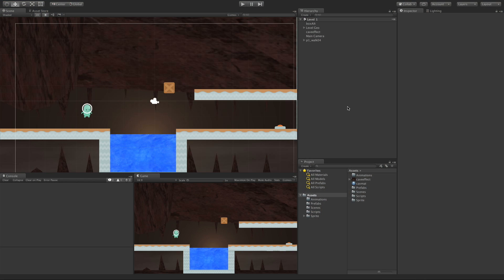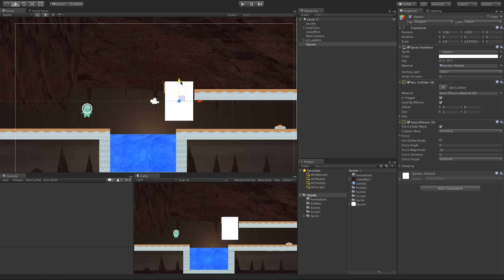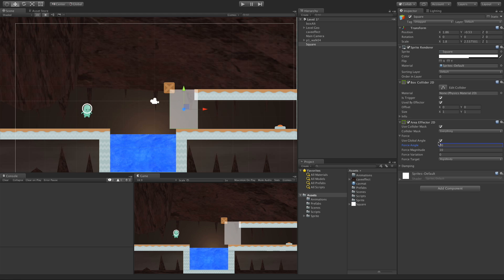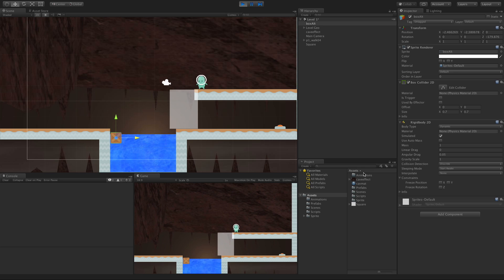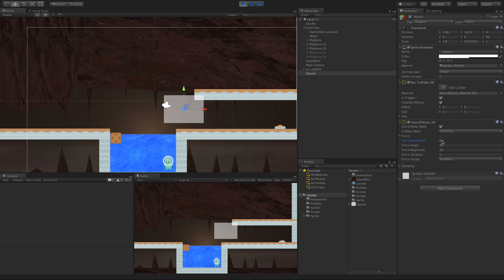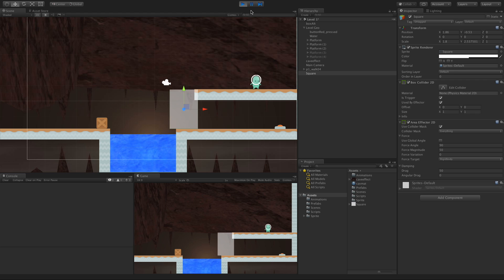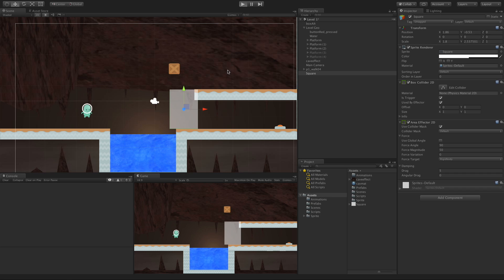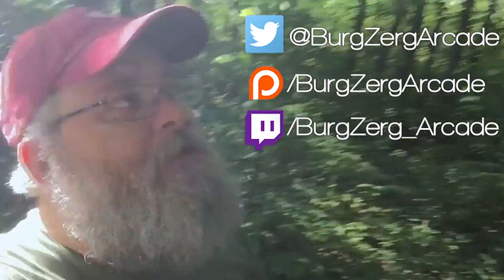Area Effector 2D - 2D Game Development With Unity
In todays lesson, we are going to take a look at the Area Effector 2D in Unity 5.5. It is one of my favorite effectors. Let's take look at how to use it, and a couple if example uses.

Let's get started shall we.